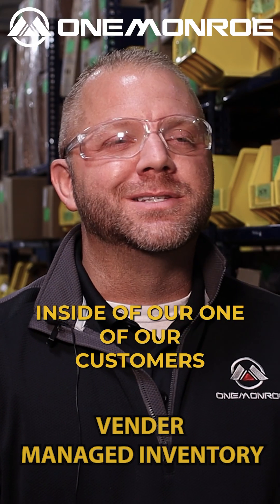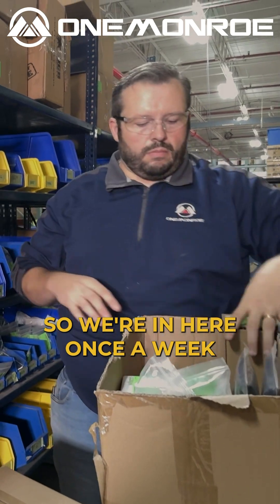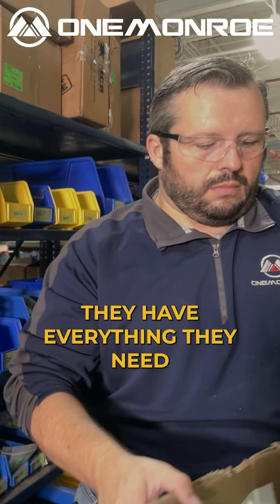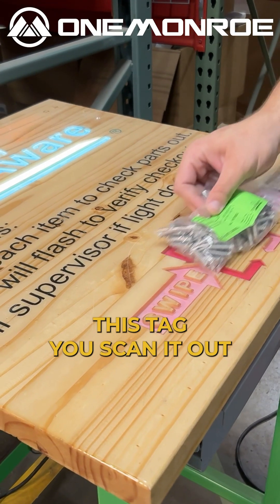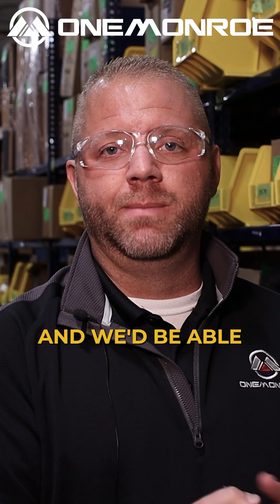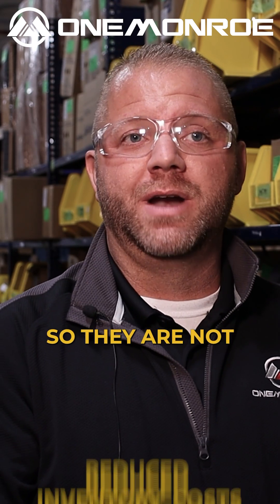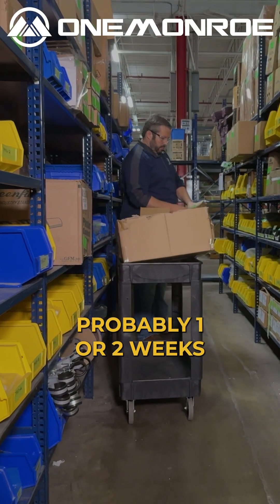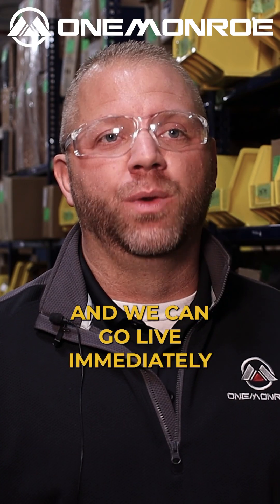Vendor Managed Inventory (VMI)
When it comes to choosing the right partner to provide managed inventory services, OneMonroe should be your first choice. With years of experience in setting up systems and processes that streamline sourcing, our expert teams at OneMonroe can handle all the heavy lifting. We’ll work with your purchasing department to implement VMI solutions, saving you both time and money in the process."

In this video we’ll walk you through:
-What does a typical set up for VMI at a manufacturing facility look like.
-How the does the inventory management work RFID tagging and scanning
-How does it help reduce inventory costs
-How it facilitates joint planning and forecasting
-How to plan for and set up the system